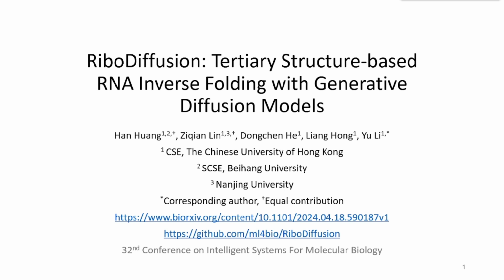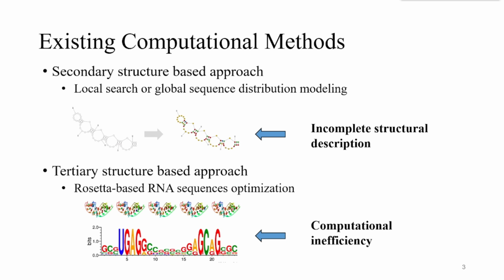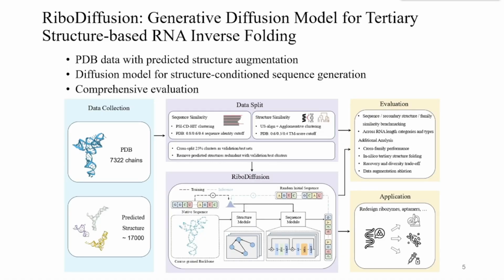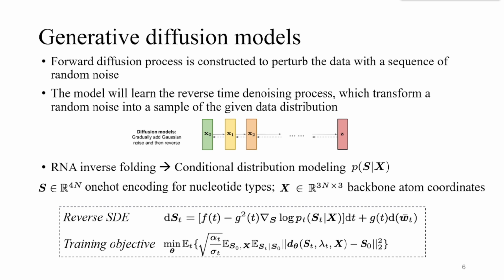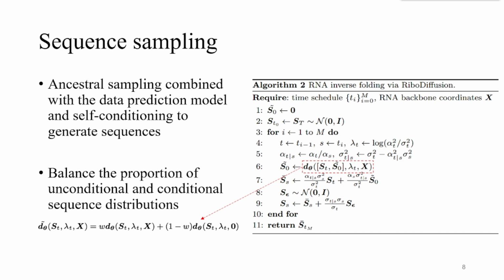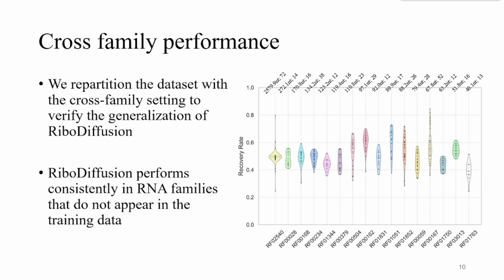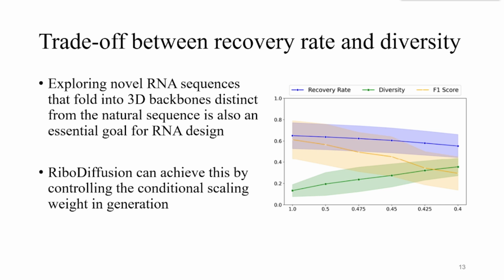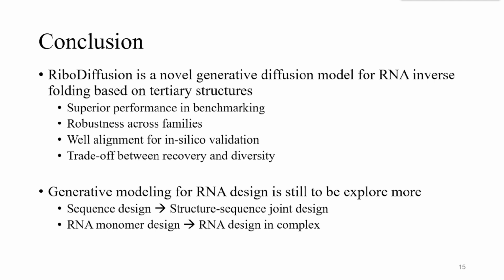RiboDiffusion: Tertiary Structure-based RNA Inverse Folding with... - Han Huang - 3DSIG - ISMB 2024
RiboDiffusion: Tertiary Structure-based RNA Inverse Folding with Generative Diffusion Models - Han Huang - 3DSIG - ISMB 2024